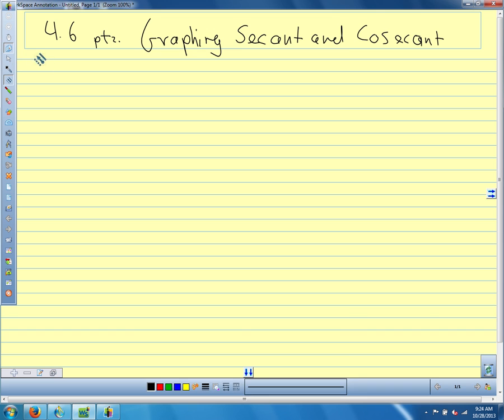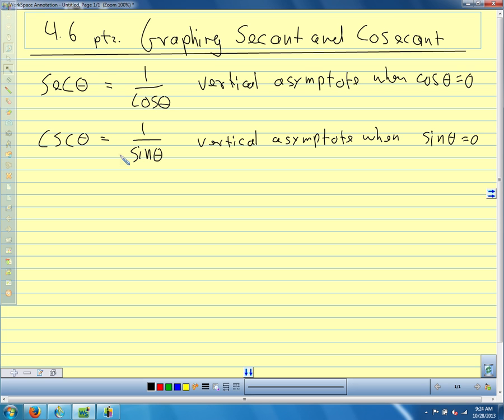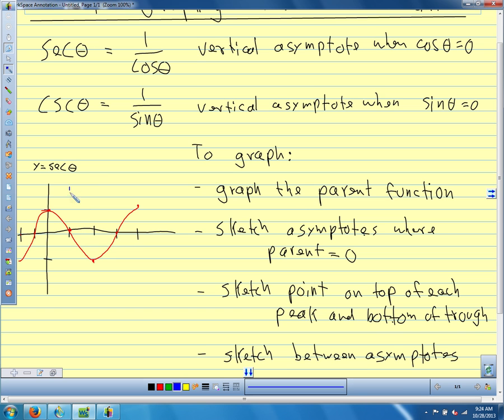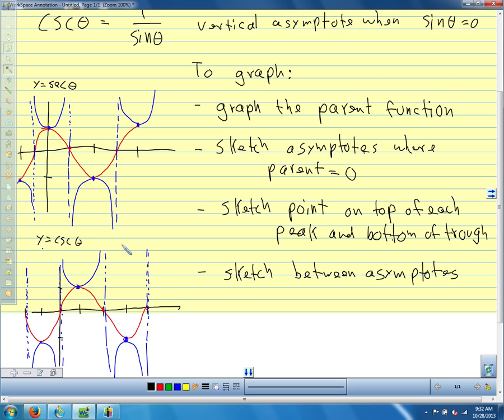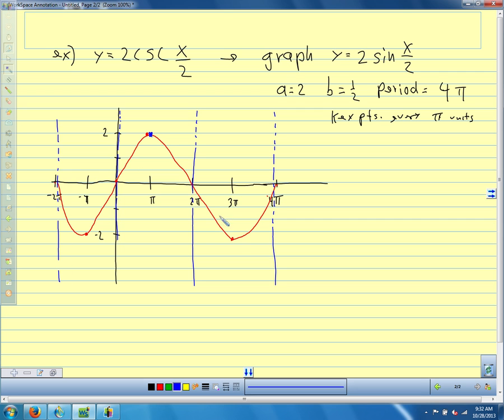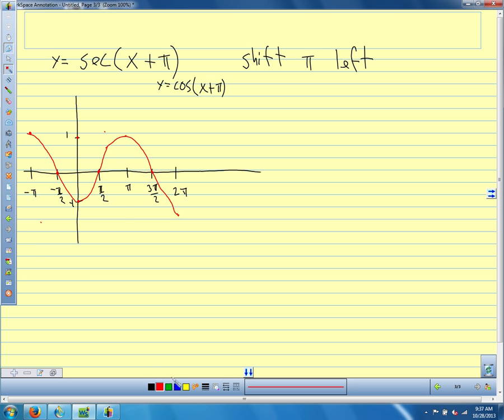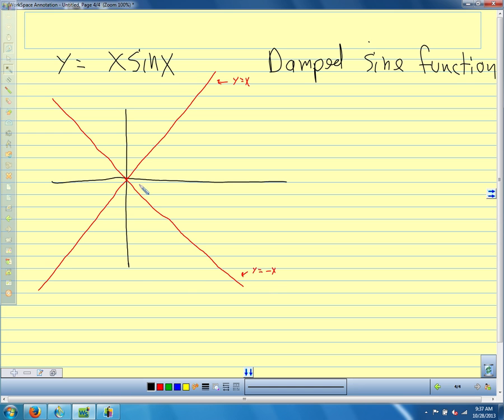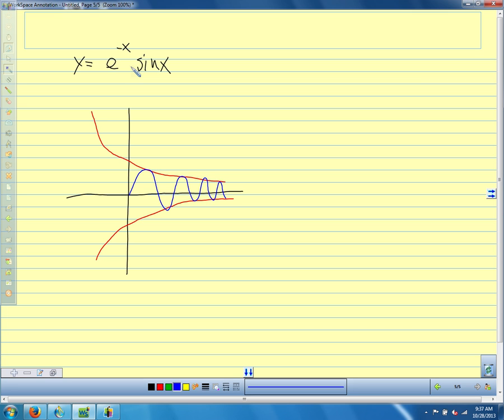Advanced Pre Calc 4.6 pt 2. Graphing Secant and Cosecant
Graphing secant and cosecant functions